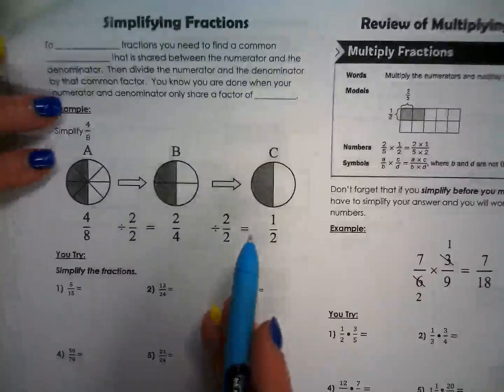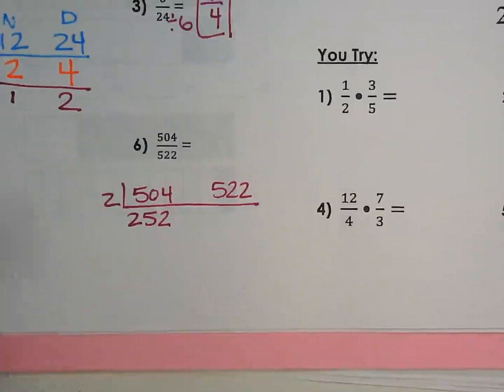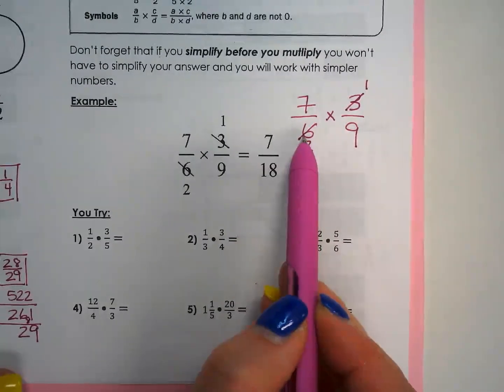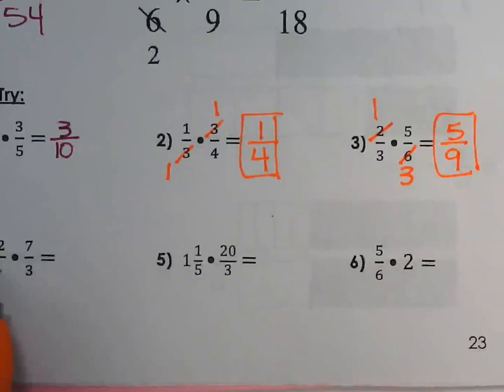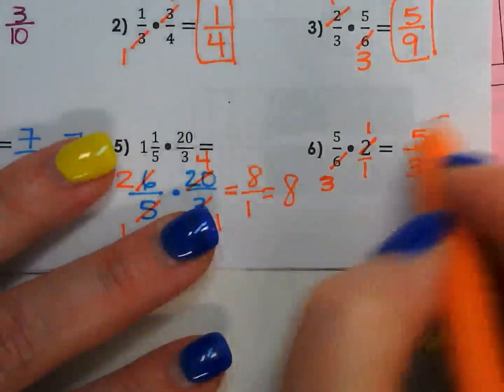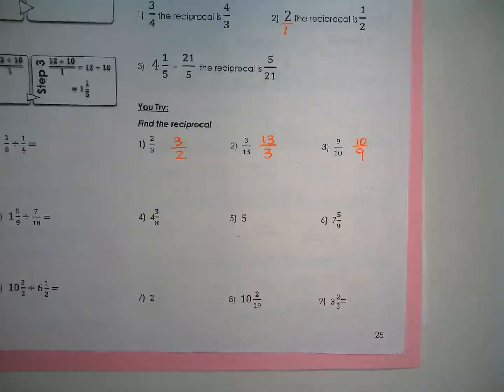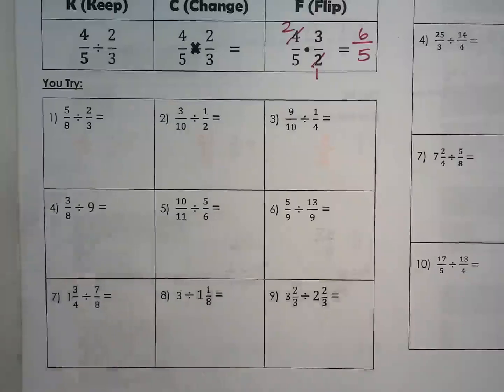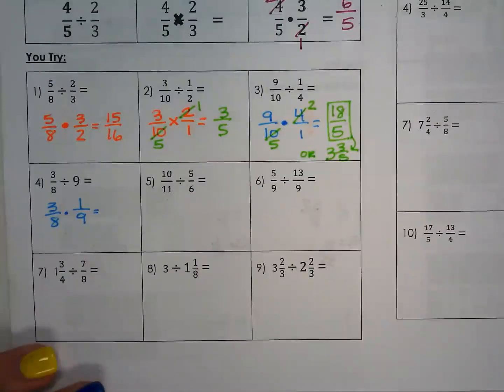Dividing Fractions Part 2